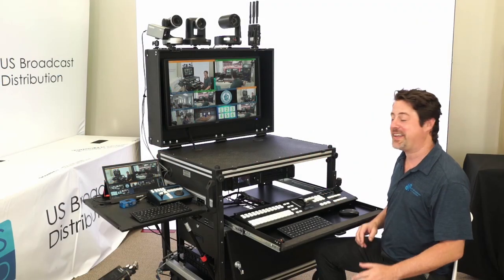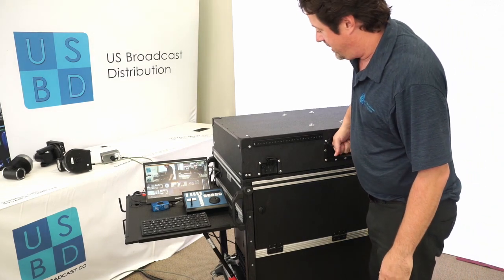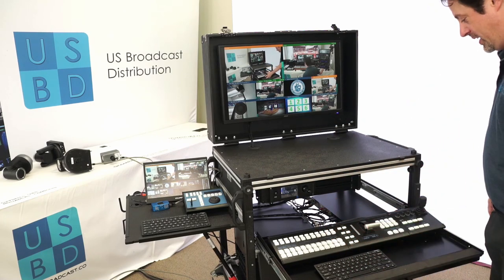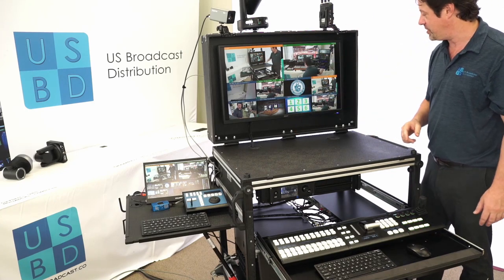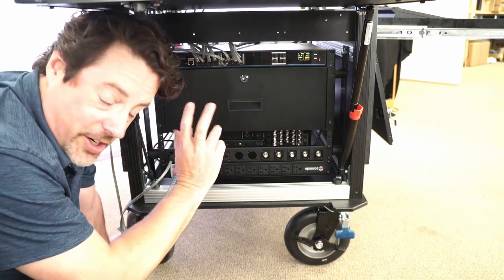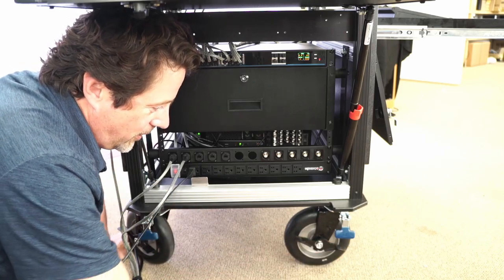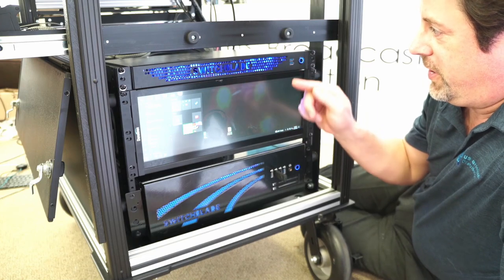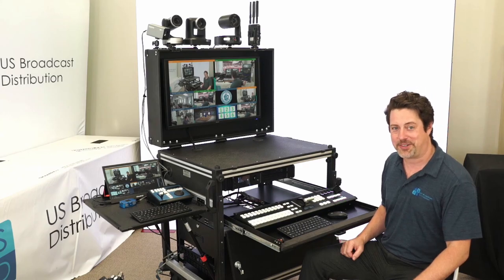Switchblade AV Production Carts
Everything you've ever needed in a production cart; screens, switcher, control surfaces, network switches, cameras, wireless, patch panels, UPC, storage... delivered to your door.